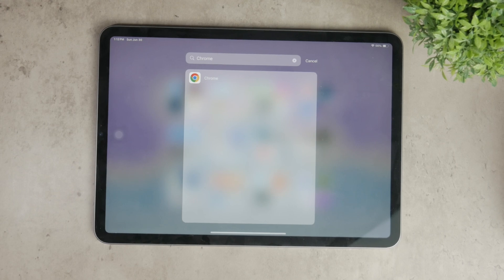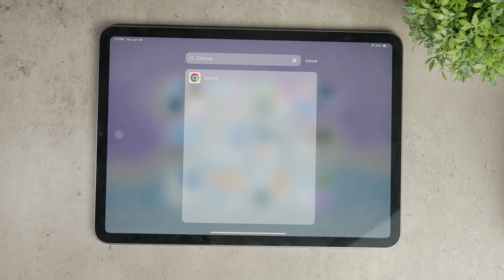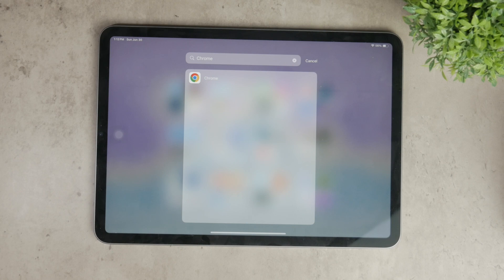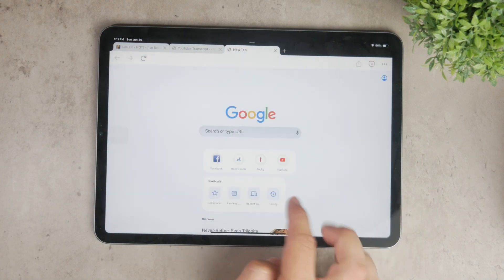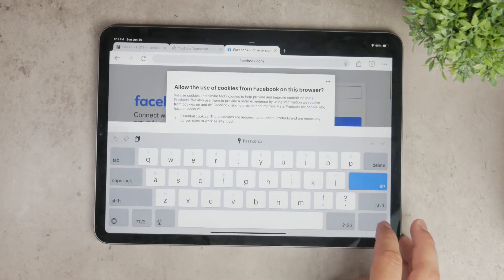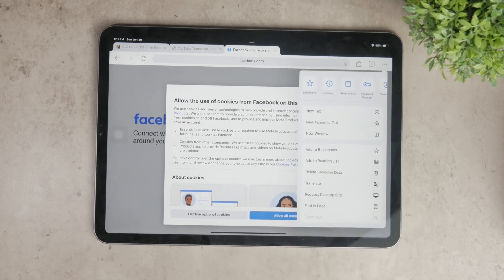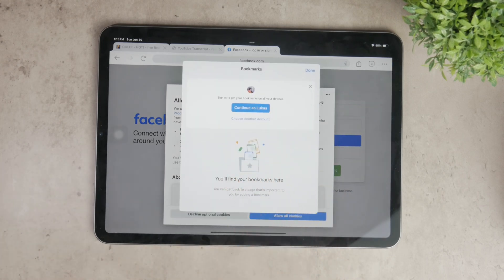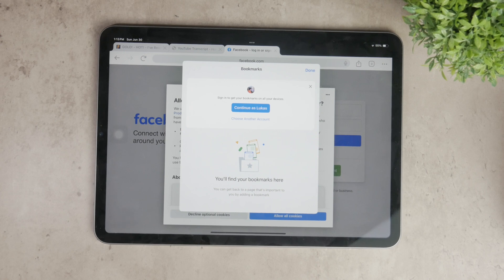How to Add Bookmarks on Google Chrome iPad (tutorial)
In this video, we show you how to add bookmarks in Google Chrome on your iPad. Follow our simple steps to save your favorite websites for quick and easy access. Enhance your browsing experience by organizing and managing your bookmarks efficiently.